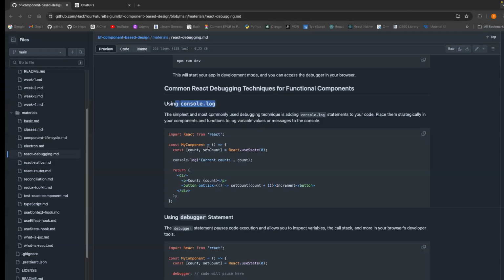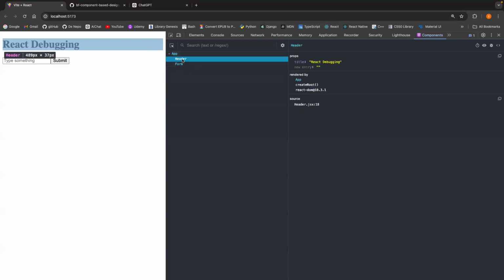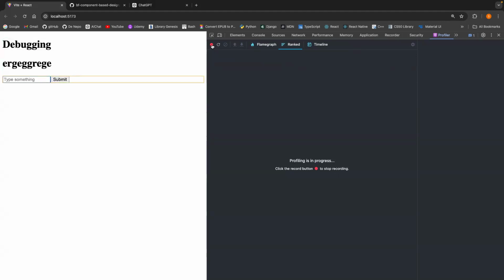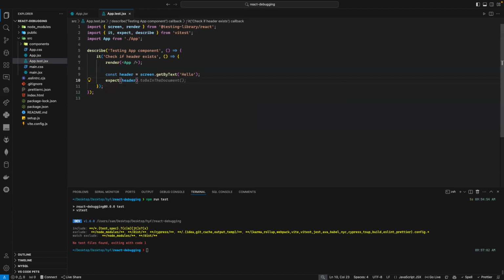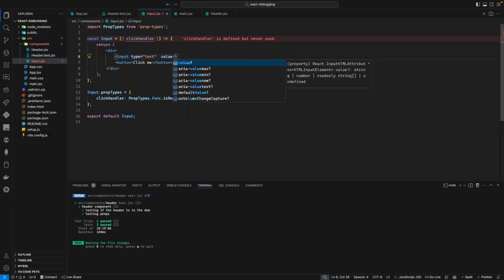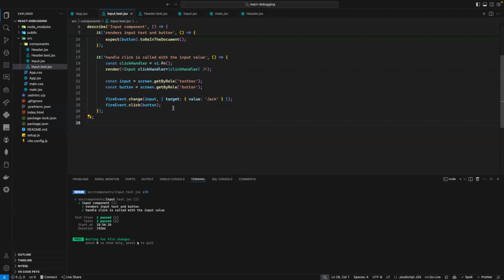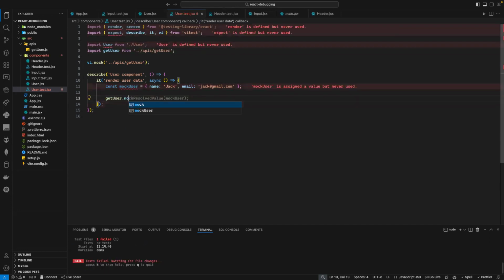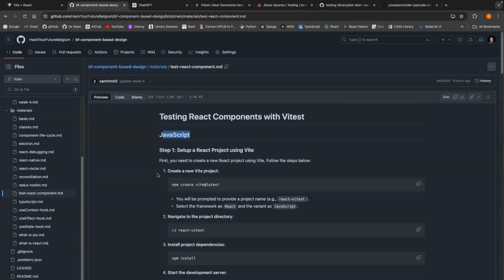bf 2024 component based design 14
Topics :
- Debug react components
- Test react components with Vitest